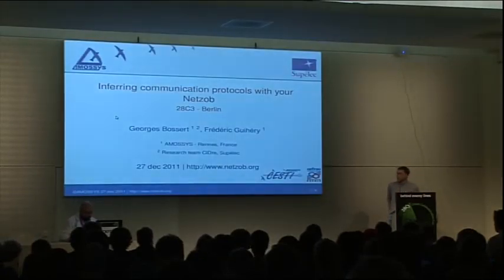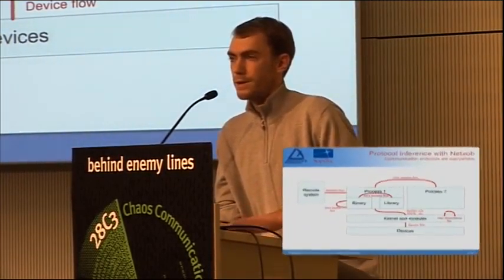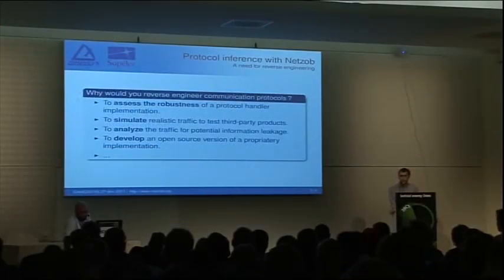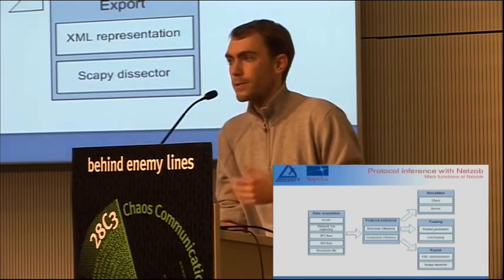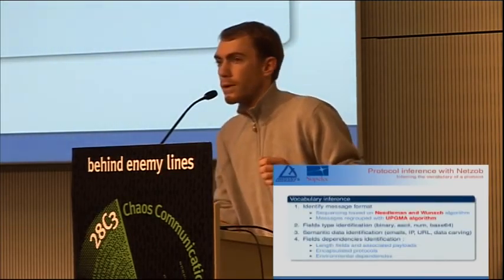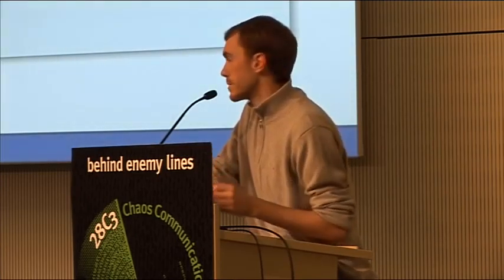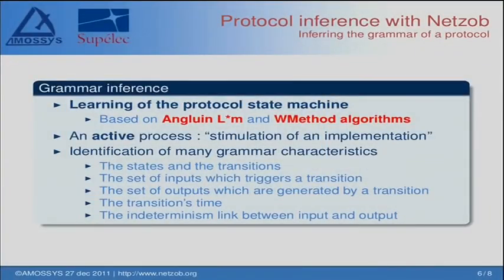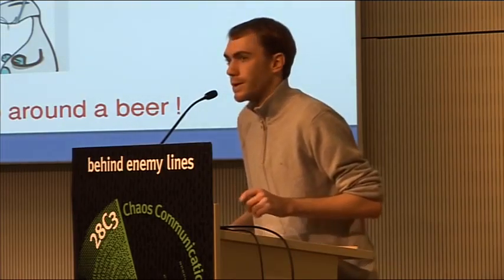28c3 LT Day 2: Inferring communication protocols with your Netzob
Netzob is an open source tool which supports the expert in its operations of reverse engineering, evaluation and simulation of communication protocols. Its main goals are to help security evaluators to (1) assess the robustness of proprietary or unknown protocols implementation, (2) simulate realistic communications to test third-party products (IDS, firewalls, etc.), and (3) create an open source implementation of a proprietary or unknown protocol. Netzob handles different types of protocols : text protocols (like HTTP and IRC), fixed fields protocols (like IP and TCP) and variable fields protocols (like ASN.1 based formats) and provides modules dedicated to capture data in multiple contexts, including network, structured file, process and kernel data acquisition."